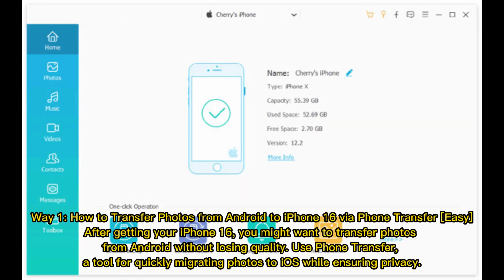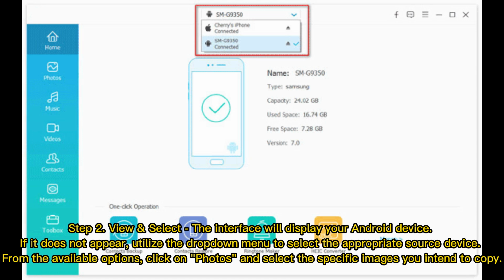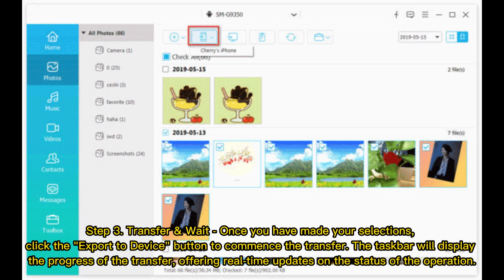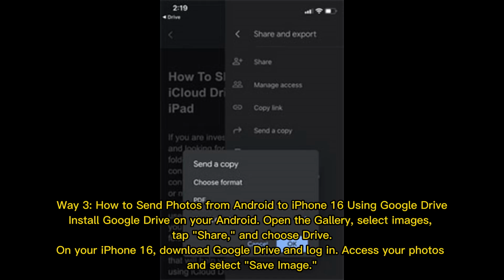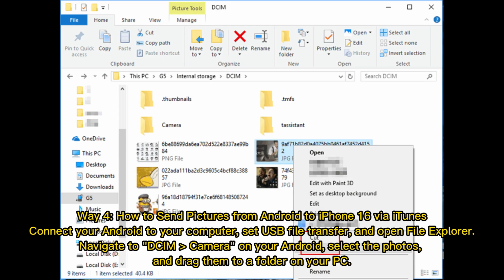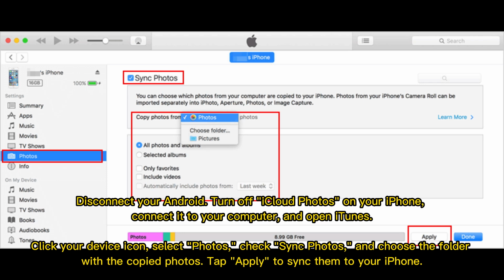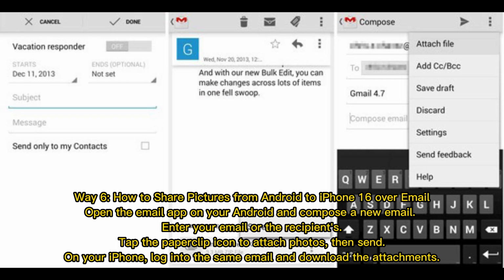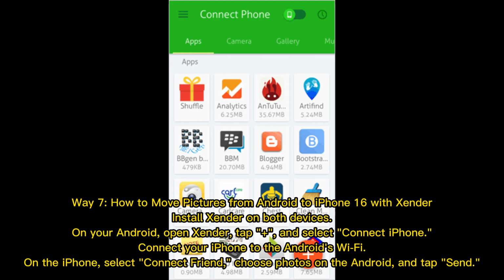7 Worry-free Options to Transfer Photos from Android to iPhone 16?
Can you send Android pictures to iPhone without losing quality? Follow this guide to learn how to transfer photos from Android to iPhone 16 in 7 ways, including the most admirable one.

00:00 Start
00:19 Way 1: How to Transfer Photos from Android to iPhone 16 via Phone Transfer [Easy]
01:27 Way 2: How to Transfer Pictures from Android to iPhone 16 with Move to iOS
01:48 Way 3: How to Send Photos from Android to iPhone 16 Using Google Drive
02:10 Way 4: How to Send Pictures from Android to iPhone 16 via iTunes
02:48 Way 5: How to Share Photos from Android to iPhone 16 Using iCloud
03:11 Way 6: How to Share Pictures from Android to iPhone 16 over Email
03:32 Way 7: How to Move Pictures from Android to iPhone 16 with Xender